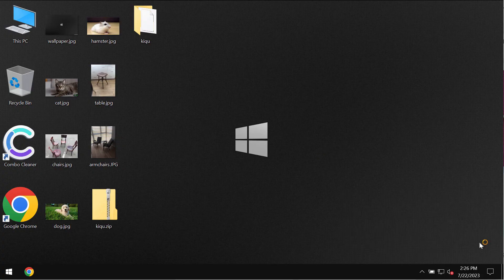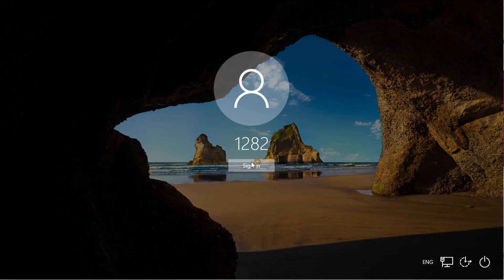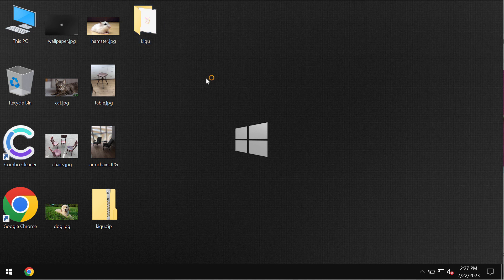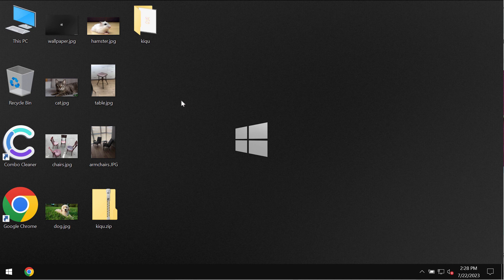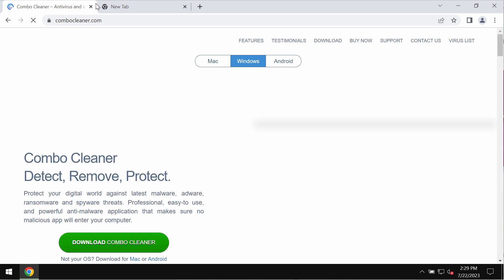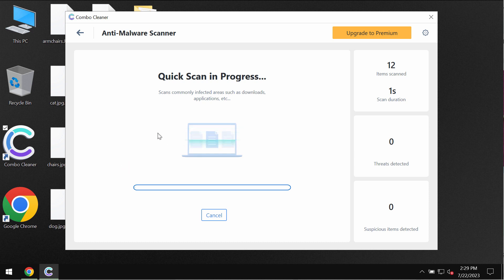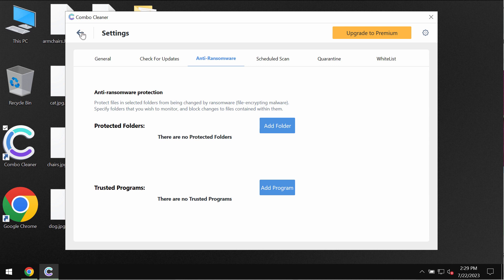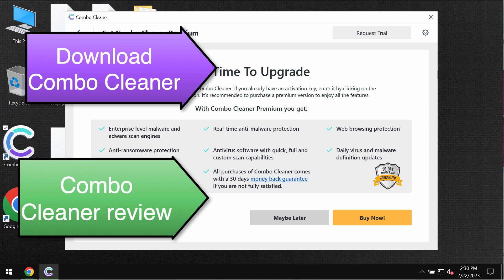Kiqu ransomware removal [.Kiqu file virus].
Kiqu stands for a new ransomware from the DJVU family. This ransomware, in fact, is able to essentially damage the files that users store on their hard drives. Then the ransomware tells the victims to pay a special ransom for file recovery. Files are appended with the .Kiqu extension. Yet, you should not pay the ransom. This doesn't guarantee the file restoration. If you pay the ransom you may simply waste the funds. Don't pay it! Get rid of it with Combo Cleaner Antivirus via the official and thus get your data always protected with its help in the future.

More information about this threat can be found in this detailed guide

Quotation from the ransom note is below:
QUOTE
ATTENTION!

You can get and look video overview decrypt tool:
hxxps://we.tl/t-lOjoPPuBzw

UNQUOTE